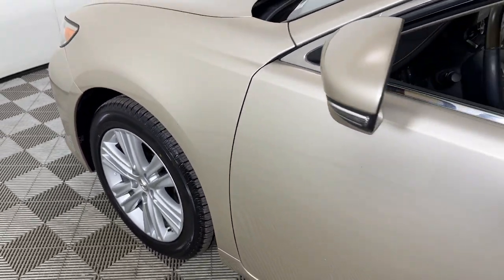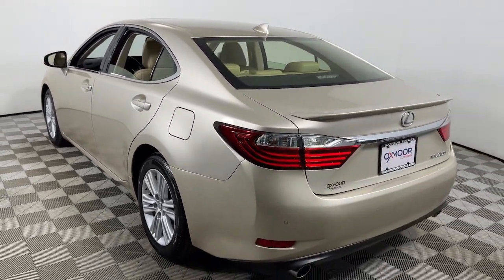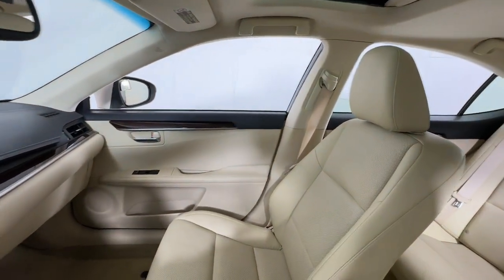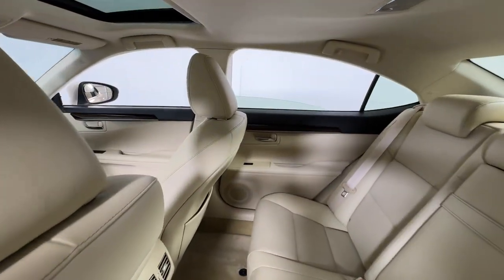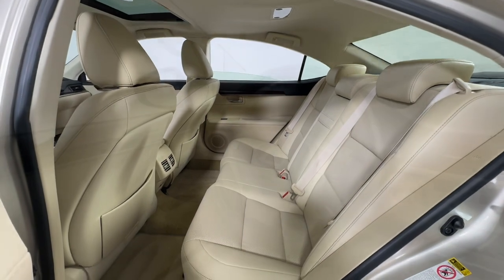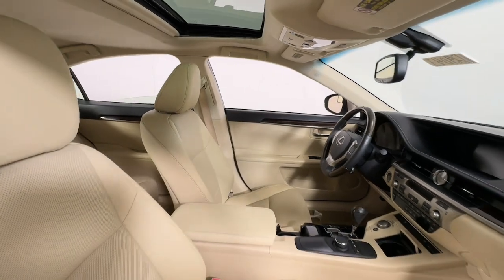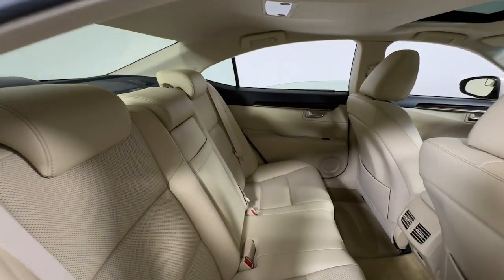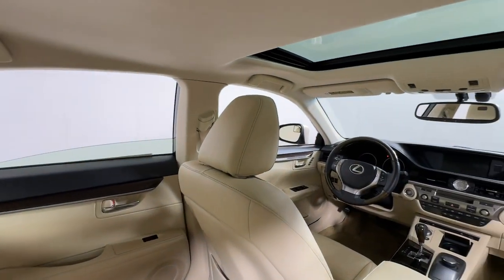2015 Lexus ES at Oxmoor Toyota Louisville & Lexington, KY U29043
Satin Cashmere Metallic Used 2015 Lexus ES 350 available at Oxmoor Toyota in Louisville, Kentucky. Servicing the Lexington, Elizabethtown, KY New Albany, IN Jeffersonville, IN area.

Oxmoor Toyota
8003 Shelbyville Rd